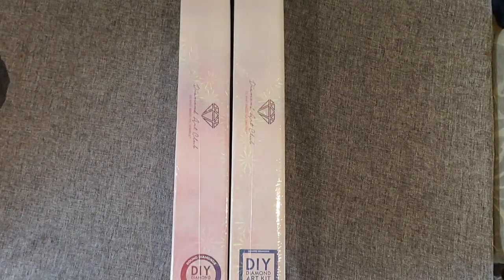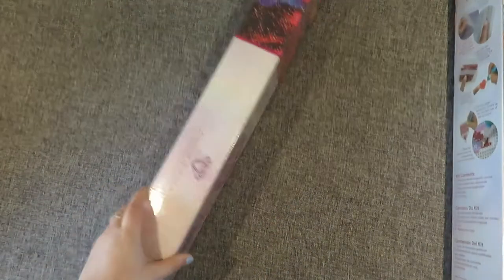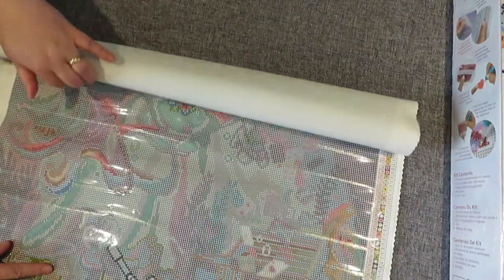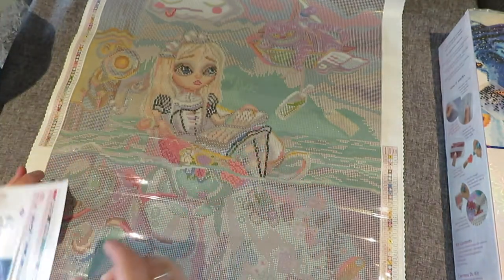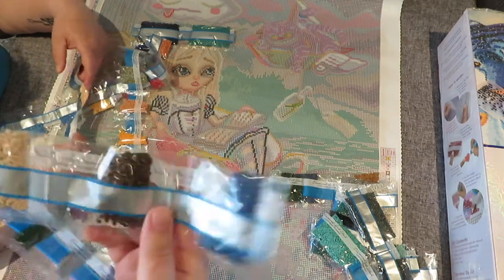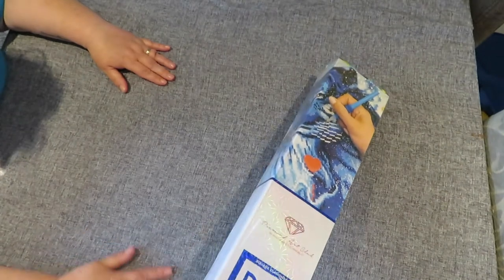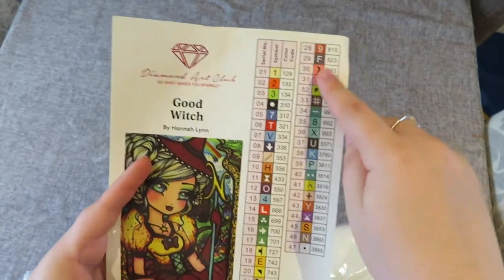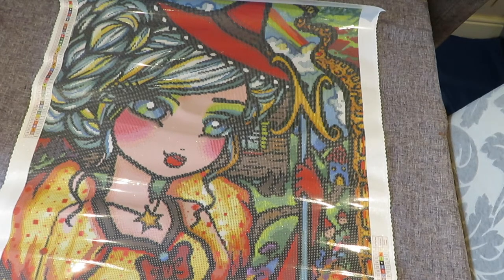Unboxing Good Witch and Alice In A Sea Of Tears from Diamond Art Club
Hi Everyone! Today I am unboxing a few paintings from Diamond Art Club (DAC). These are Alice In The Sea Of Tears by Simona Candini and Good Witch By Hannah Lynn / MGL.

Social Media!

Support Me?
🛍Hatfield Designs on Etsy (3D Printed Diamond Painting Trays and More!)